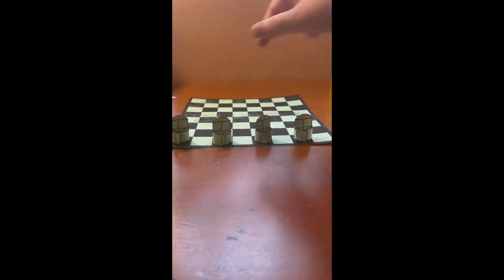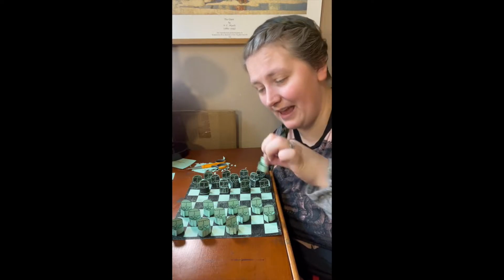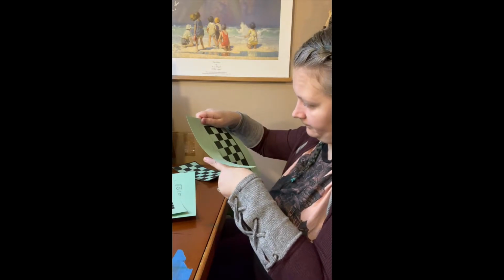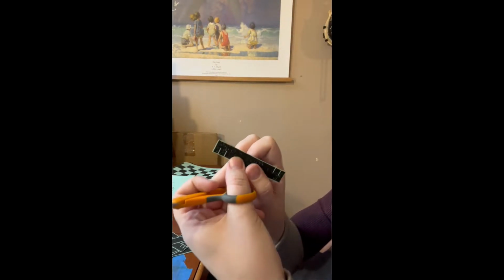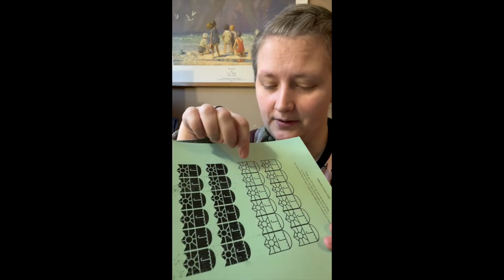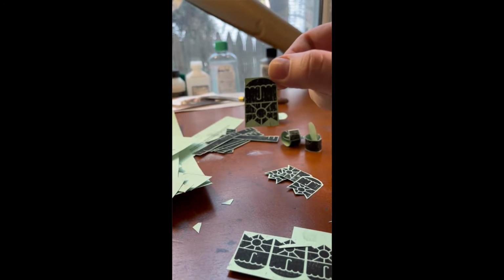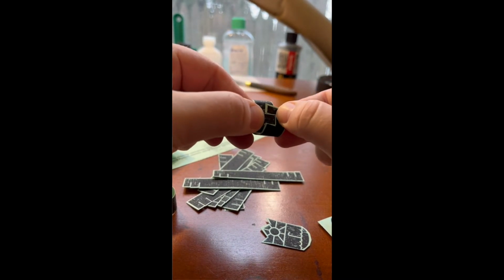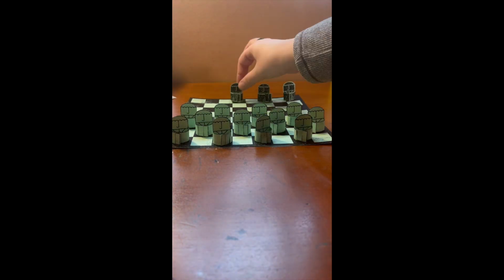Checkers Instructions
I designed this printable checkers set to be a fun activity for a parent and child to do together ON A RAINY DAY. Its great as a companion activity to go with the book. Just make sure to get it printed before the power goes out, and you'll have an activity ready-to-go when you want some one-on-one time with your kiddo. You can get the PDFs to print this out FOR FREE at this webpage